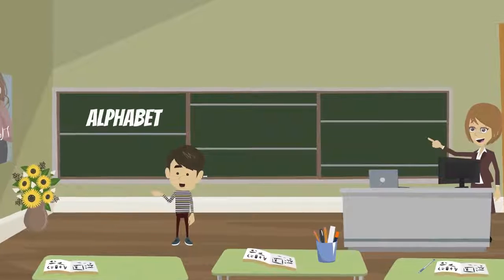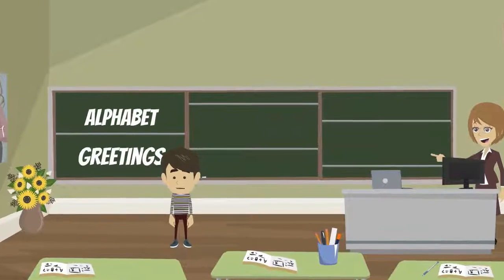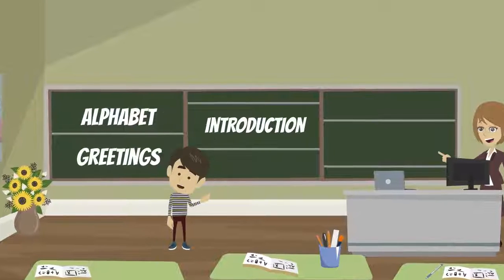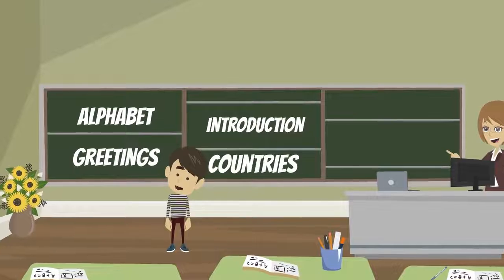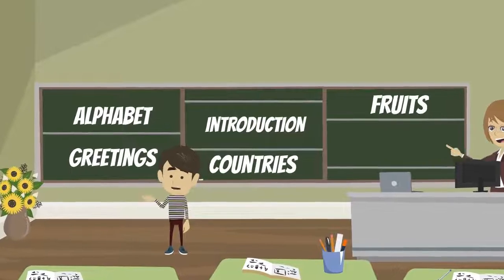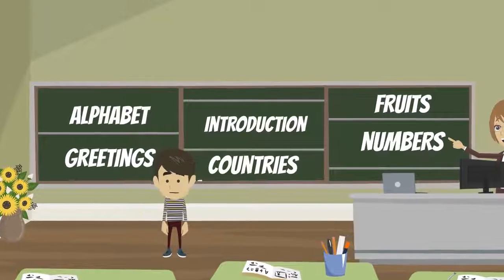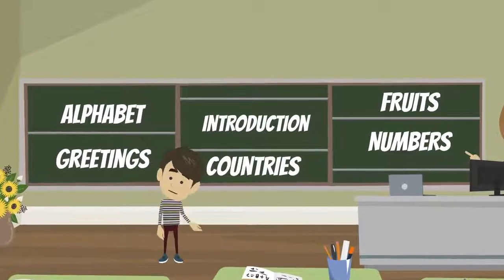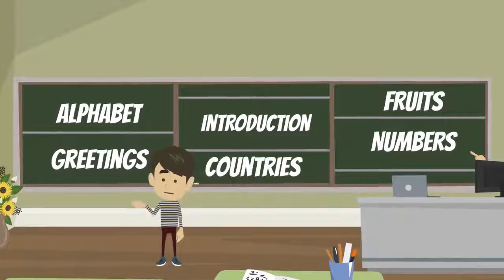Intro to Artikel Andy - German for kids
Hello everyone, welcome to German for kids & teens with Artikel-Andy. Here we learn German in a playful way with Andy, Hanna and the three article monsters.